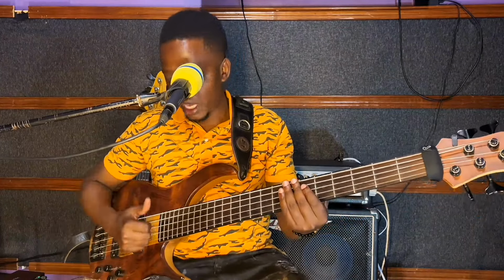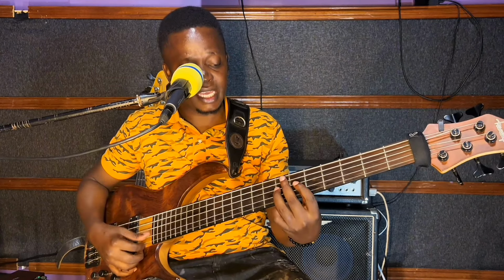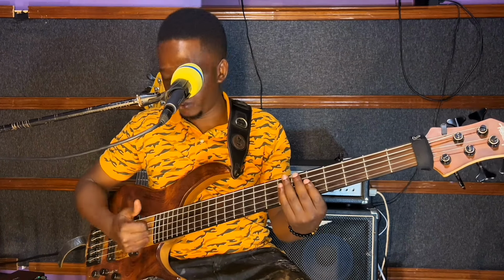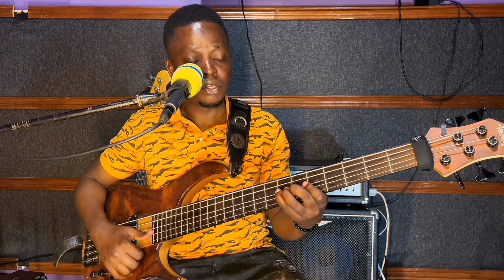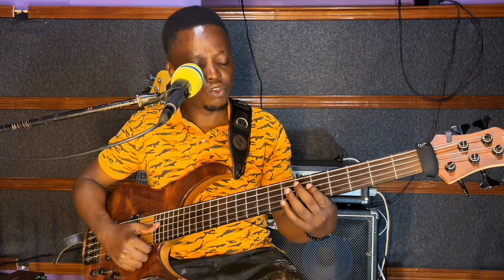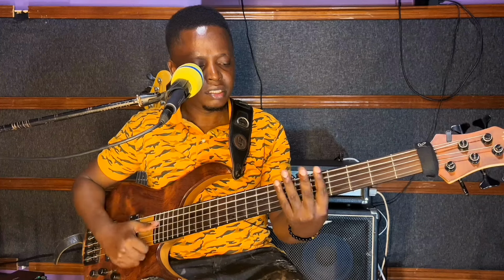Beginners slap bass lesson 1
Hey ! guys , this is going to be three weeks of learning slap licks on bass guitar mostly from beginners to intermediate bass players or else people who HVE been playing bass for some time.